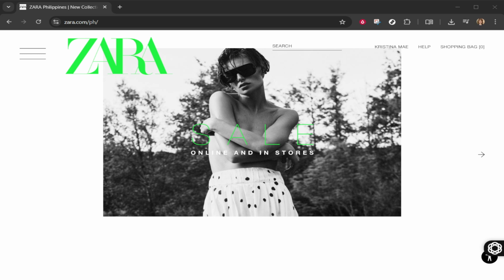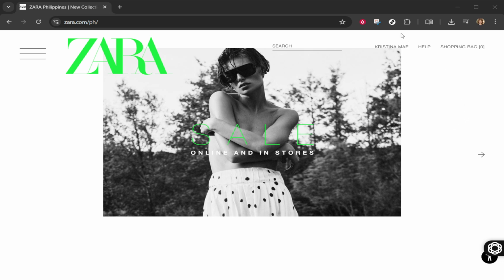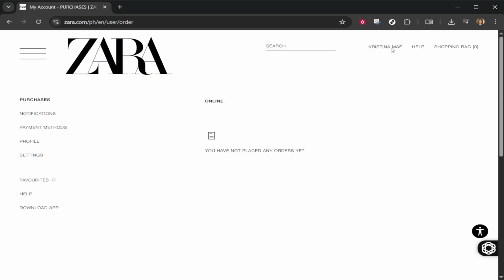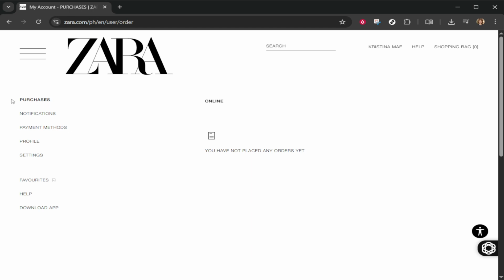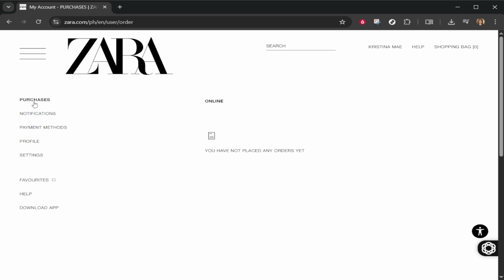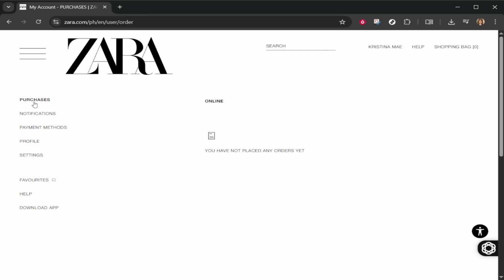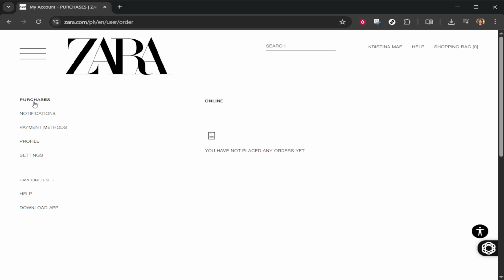How to View Your Zara Purchase History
How to View Your Zara Purchase History (Step by Step 2025 Guide)

Zara Purchase History: How to View and Track Your Orders

Step by Step: How to View Your Zara Purchase History Online

How to Check Your Zara Purchase History (Full Guide 2025)

Zara Order Tracking: How to View Your Purchase History